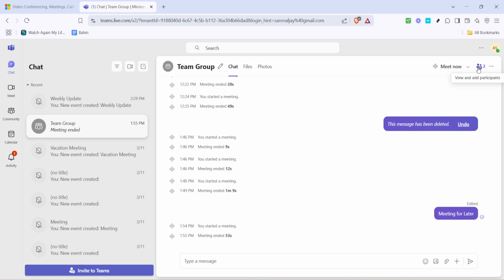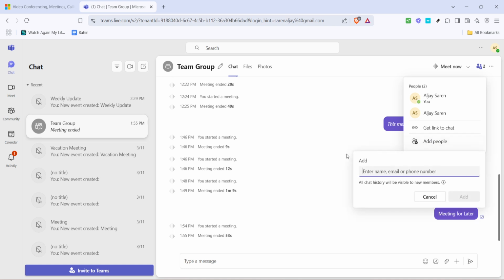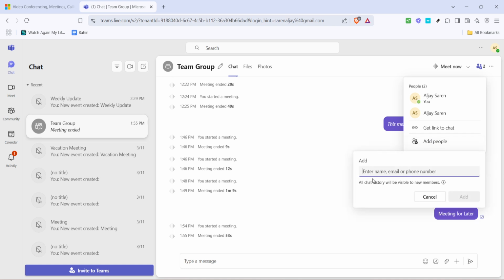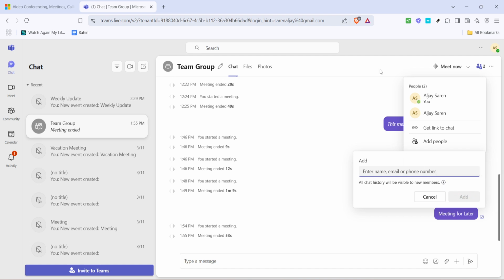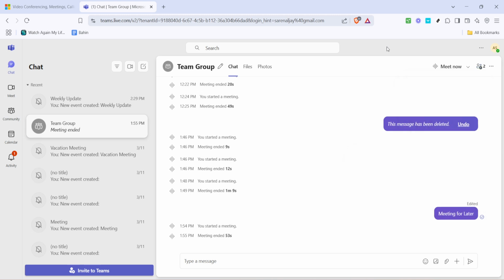How to Add Users to a Group Chat (Full 2025 Guide)